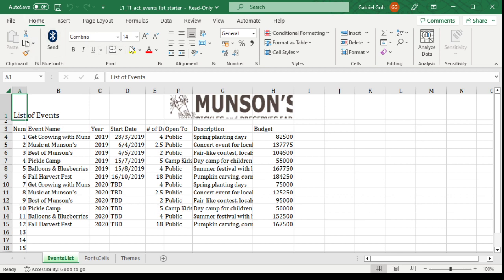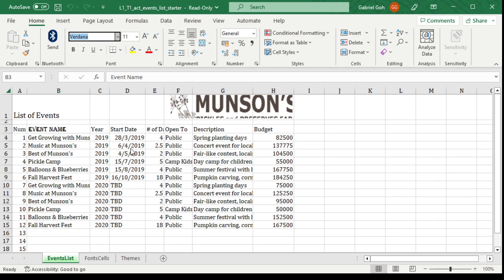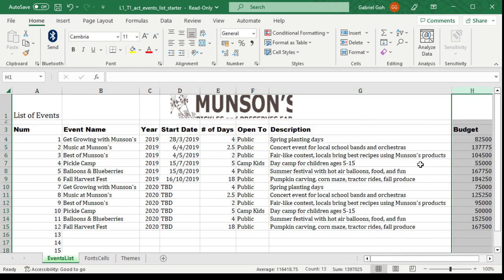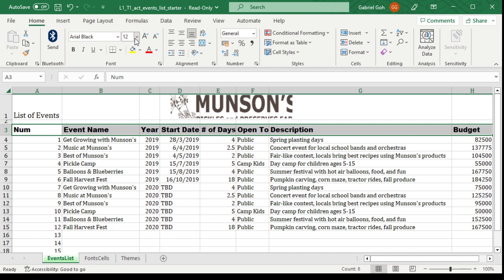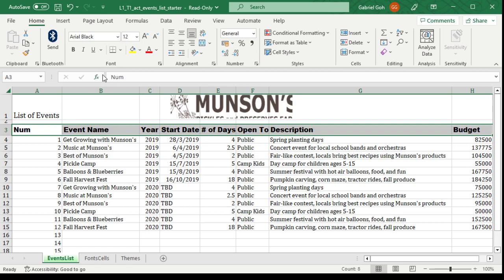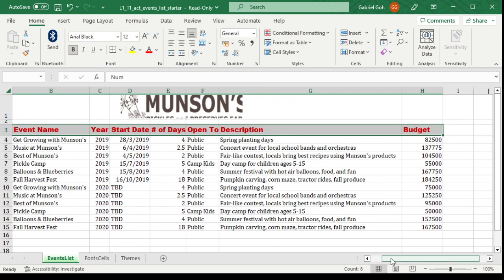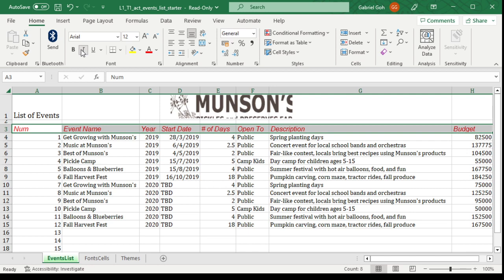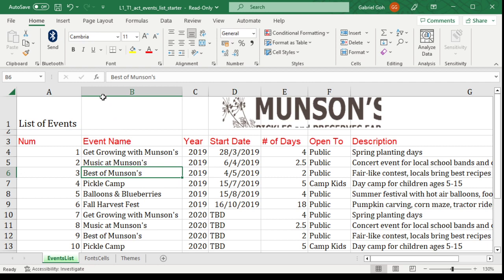Microsoft Excel Basics: Module 3: Formatting Cells, Lesson 1 - P1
Formatting Cells
- Font formatting